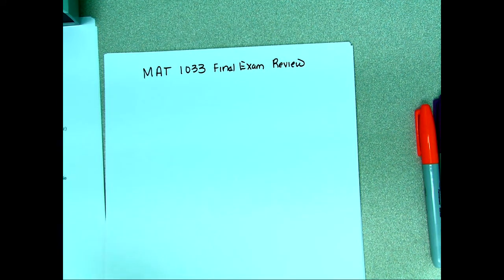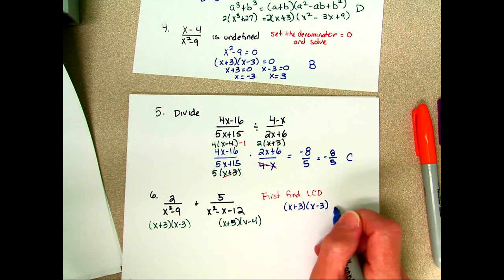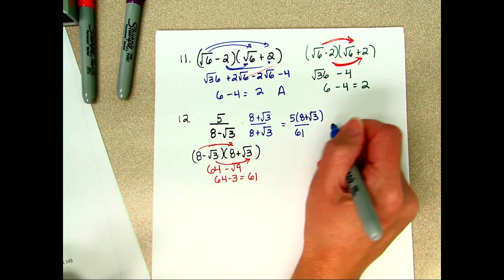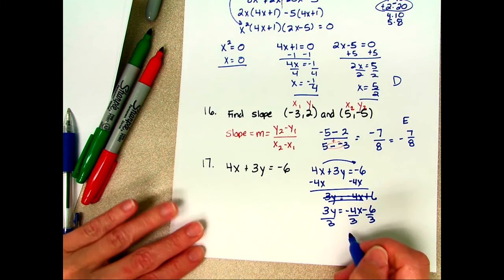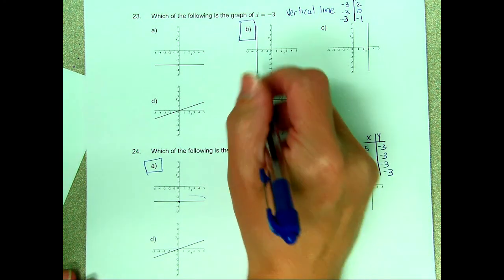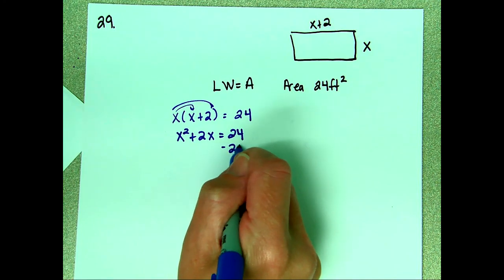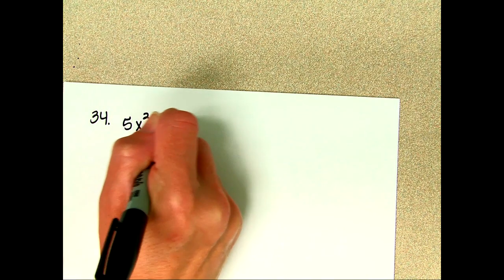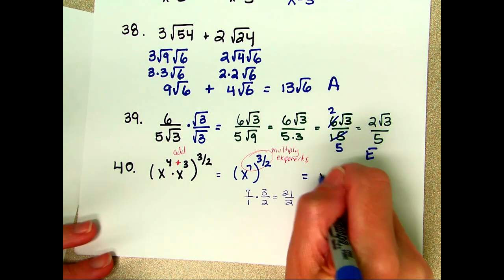MAT1033 Final Exam Review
The MAT1033 final exam review with every problem worked out in detail.